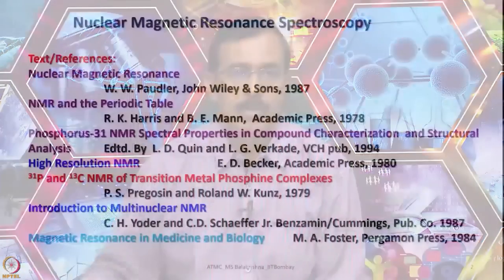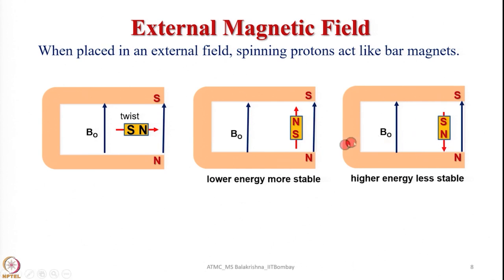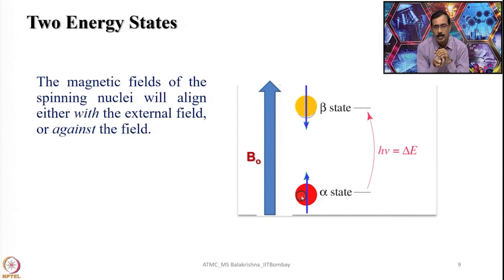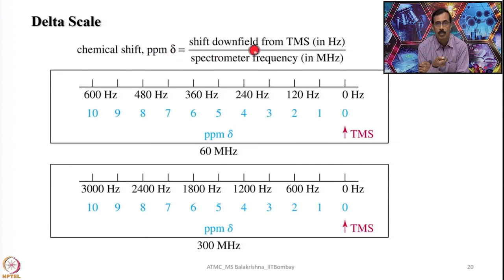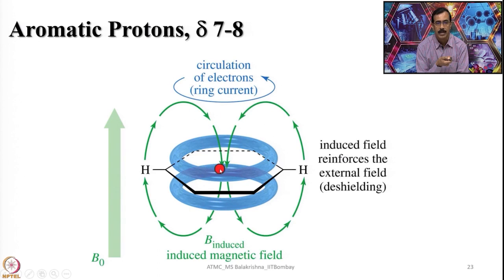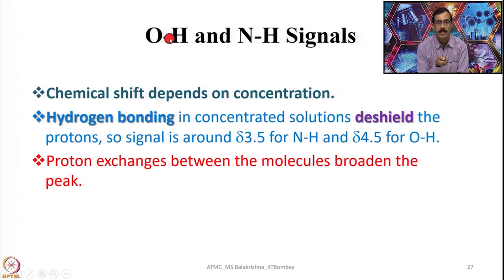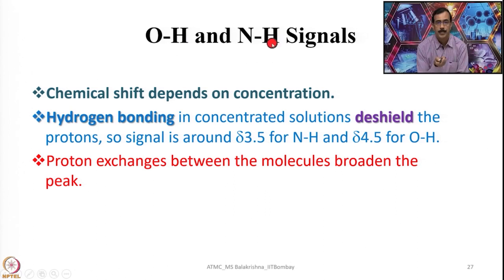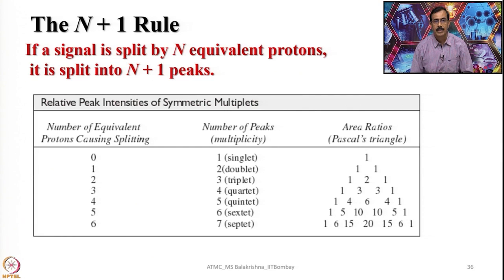Lecture 57 : NMR Spectroscopy